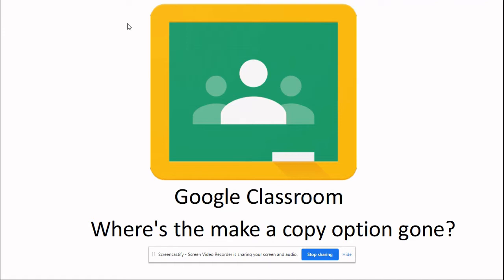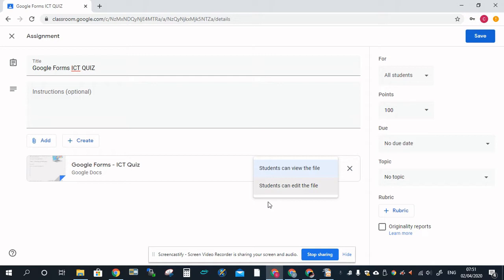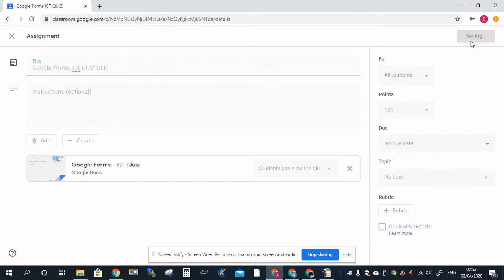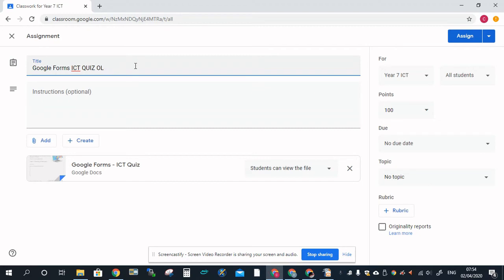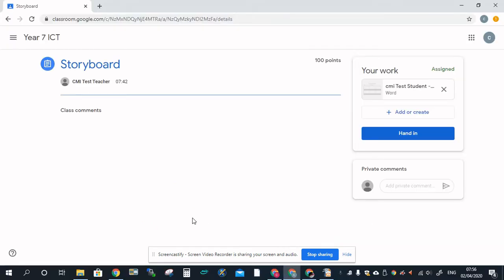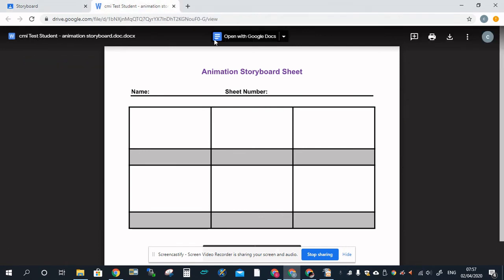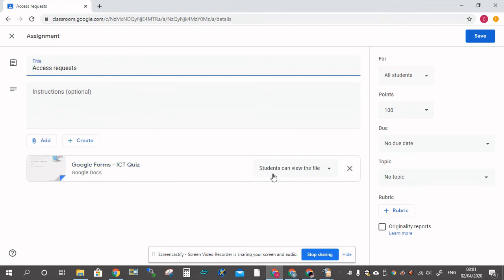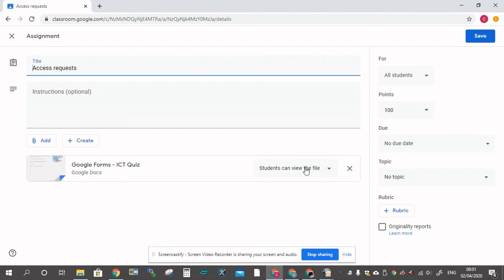TROUBLESHOOTING: Google Classroom Assignments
This video covers how to fix some common issues experienced with Google Classroom Assignments.

[0:22] Where's the "Make a copy for each student" option gone?
[3:52] Why can't student's edit the document?
[5:40] Why am I receiving access requests?